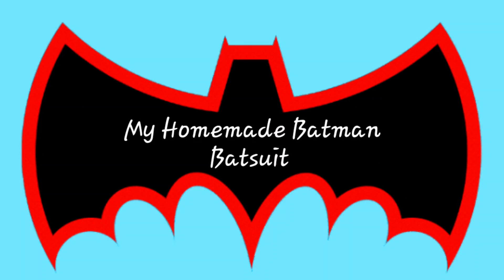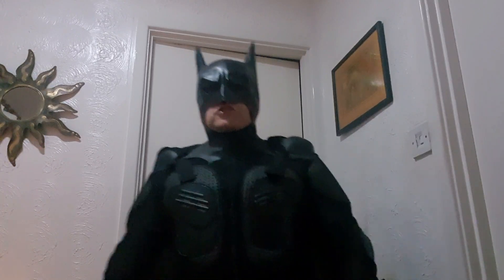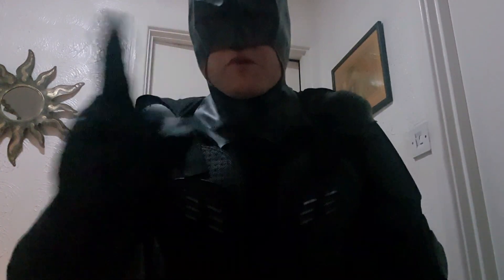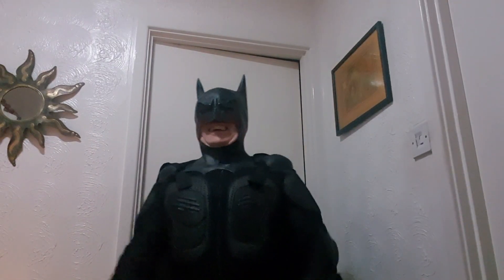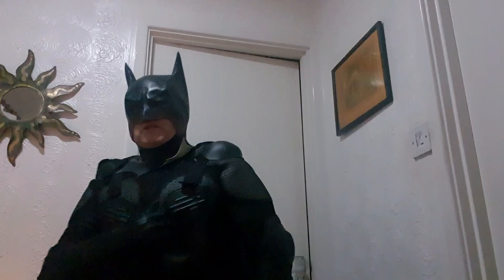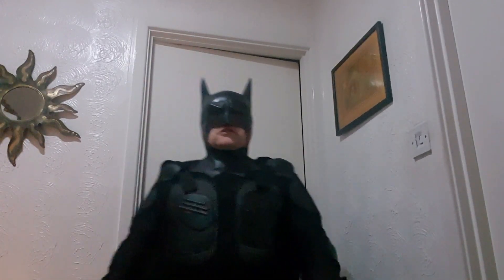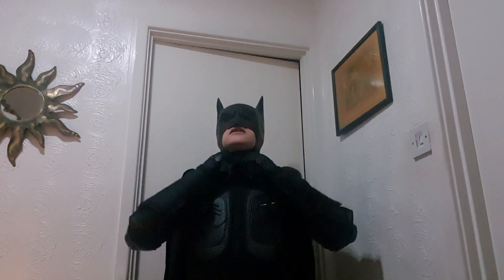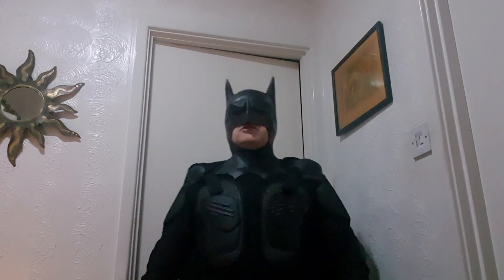My Homemade Batman Batsuit